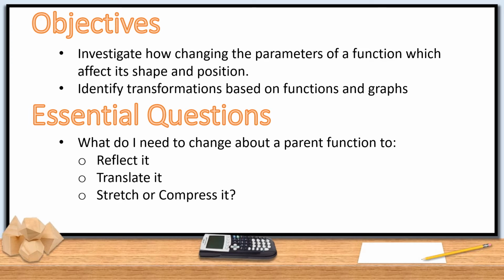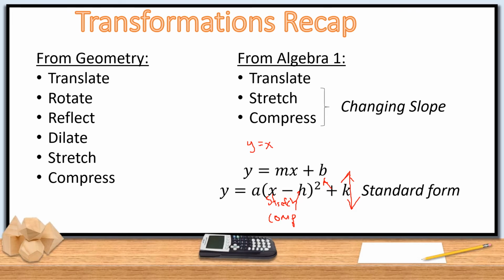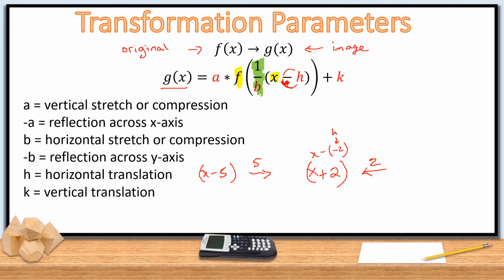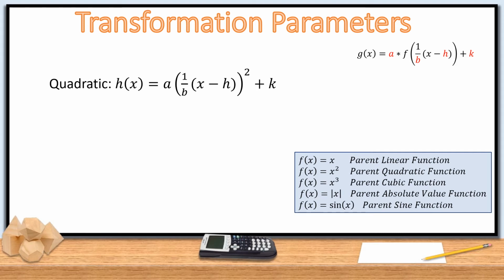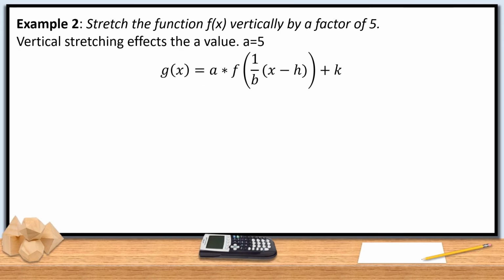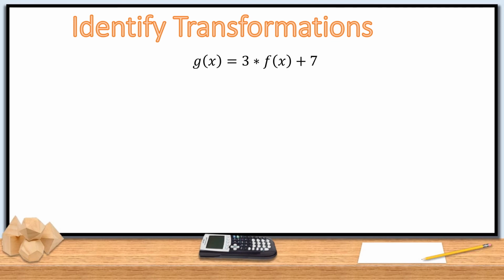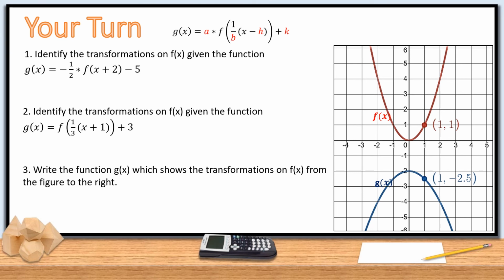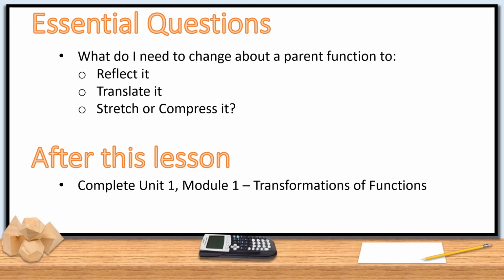Class 3 - Transformations of Functions